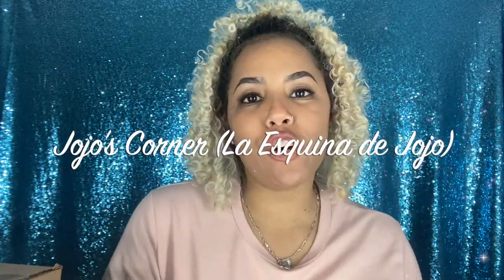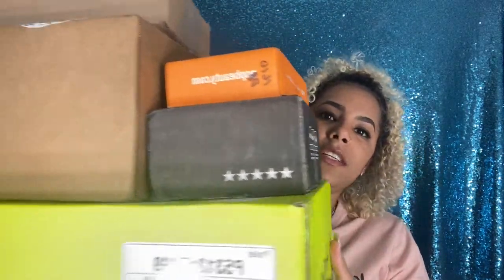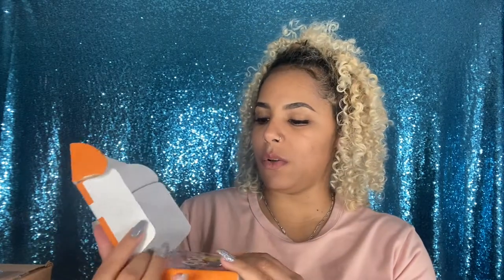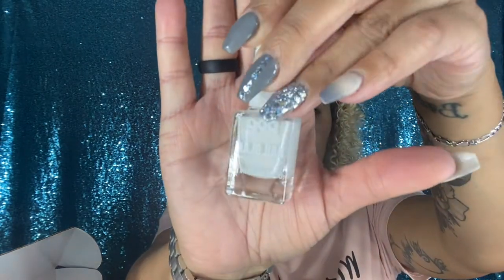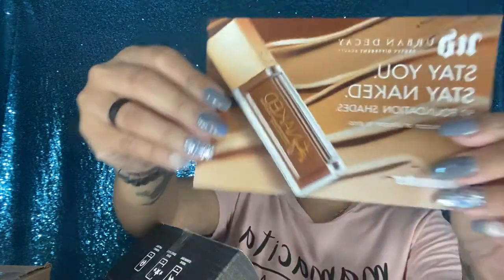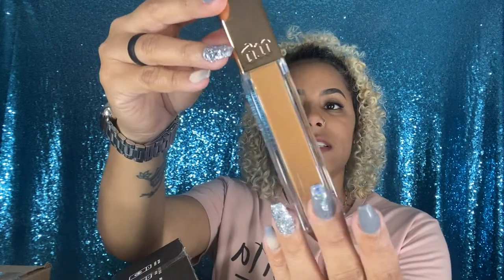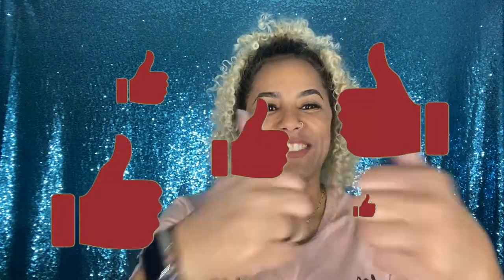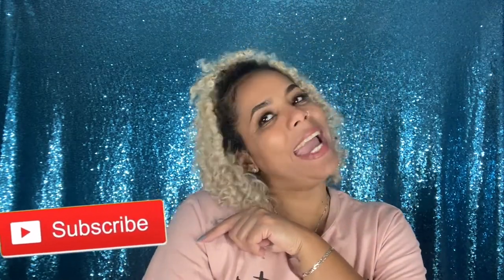FIRST UNBOXING FREE STUFF OF 2021 | PR UNBOXING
Im back with my first unboxing video of the year. Down below I will link everything like said in the video.

Xoxo,
     Jojo

*About me?